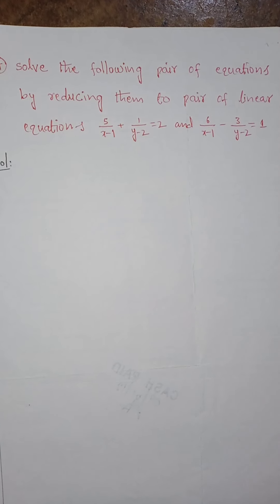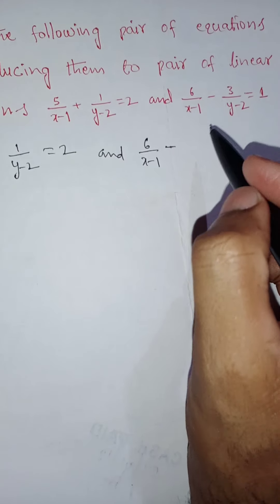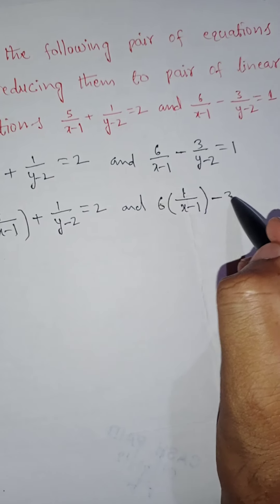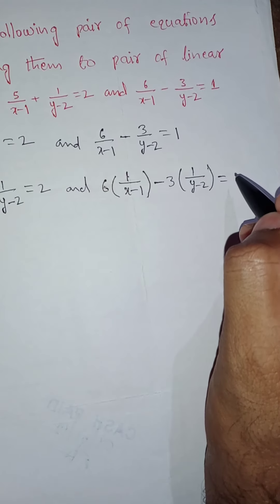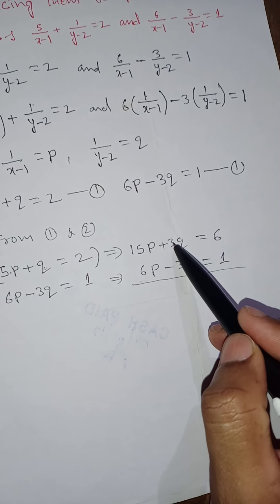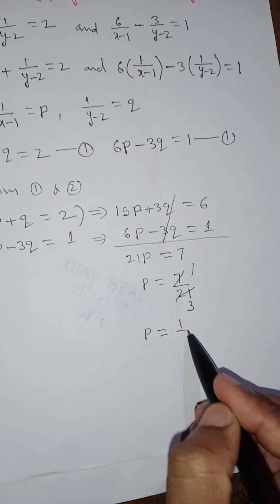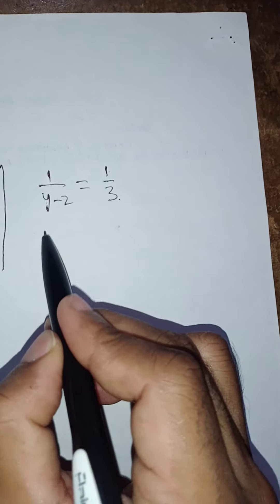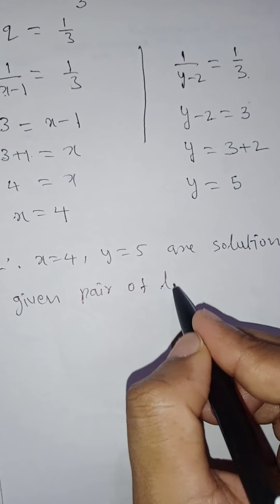Solve the following equations by reducing them to pair of linear equations 5 / x - 1 + 1 /y-2=2 and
Equations reducible to a pair of linear equations in two variables.